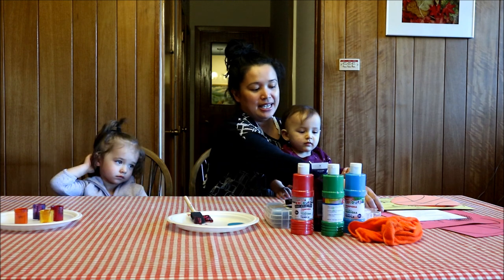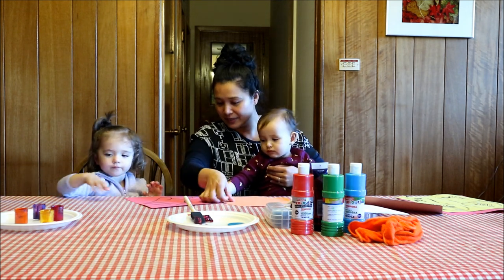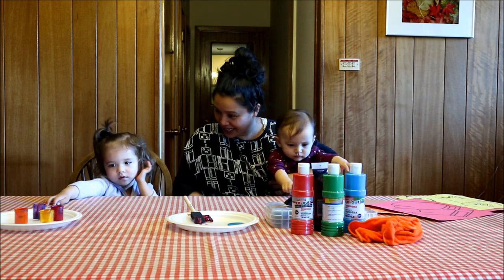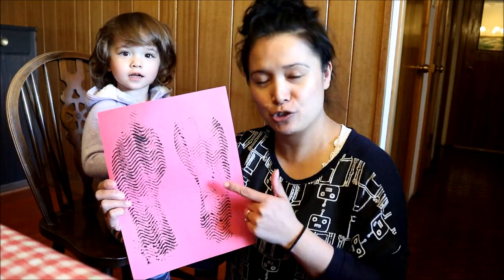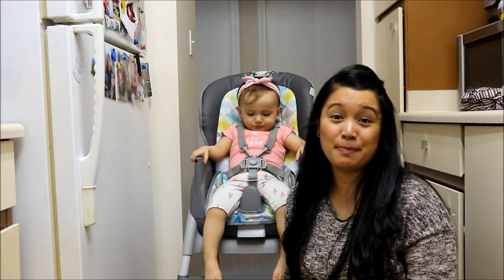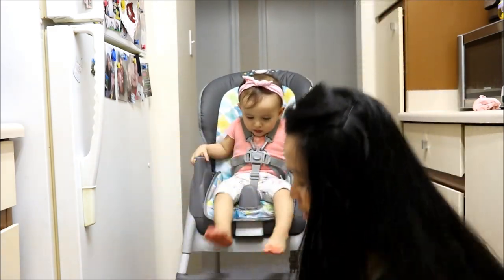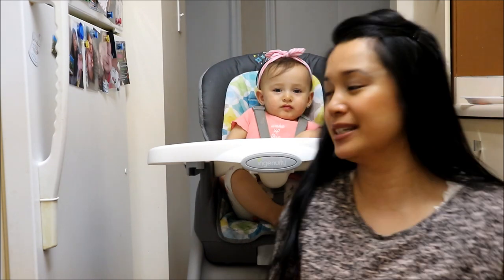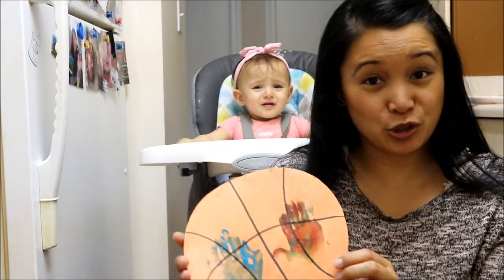FATHER'S DAY ARTS & CRAFTS FOR TODDLERS 2019 || 3 ART ACTIVITIES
Hello everyone!! Today's video is all about making something special for the Daddy's in your lives. Bella and Cat have created 3 wonderful crafts to give to their Dad. Wishing all the dads out there a Happy Father's Day.  Hope you all enjoy!

Hello friends!!! If you're new to my channel my name is Angie and I have a 15 month old daughter named Isabella, she is my everything. I'm excited to share my journey as a first time mom with all of you along with our new adventure into YouTube. This channel is all about FAMILY, FUN & FOOD. I'm an Early Childhood Educator & Special Needs Teacher so I will throw in some fun activities that kids like, snacks they may enjoy as well as songs to teach your kids from time to time.

I'd love it if you could leave a comment down below and let me know if there is anything in particular you would like to see on my channel or just say hi!